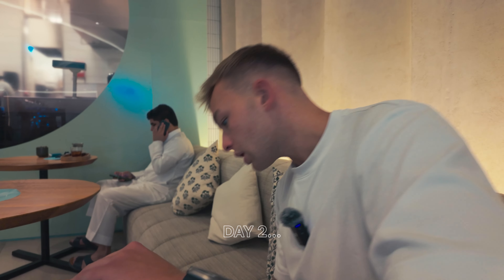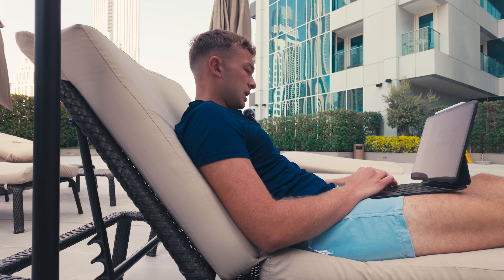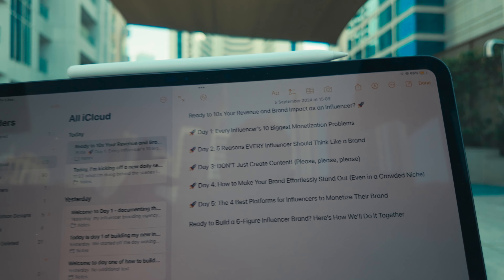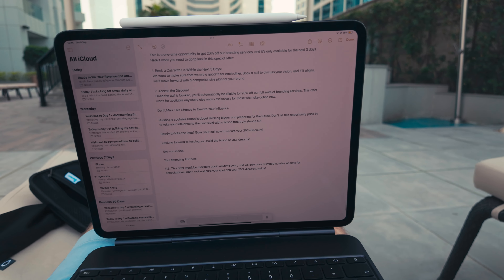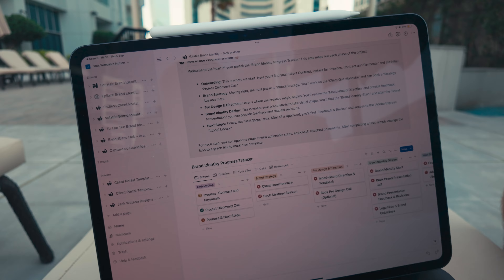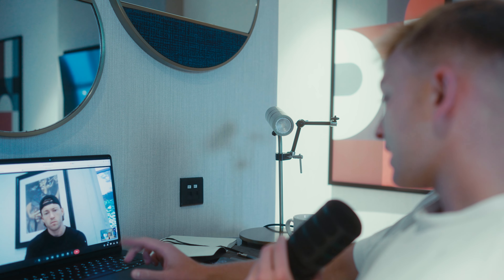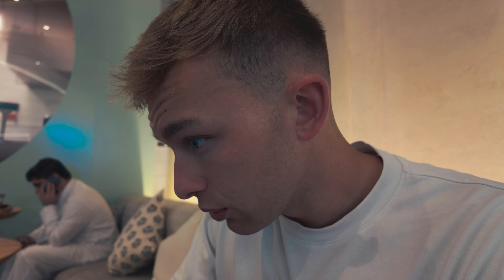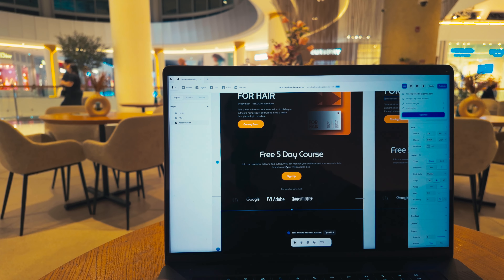How to build your portfolio as a freelance graphic designer (Day 2)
Welcome to day 2, behind the scenes, where I show you exactly how I'm scaling my design agency (step-by-step) in real time.

The goal for this series is to change at least one person's life, the way it changed mine.

Stick around for the ride, you can find me here on instagram